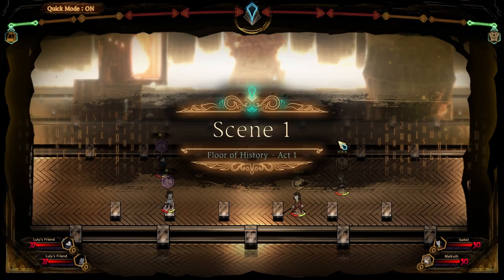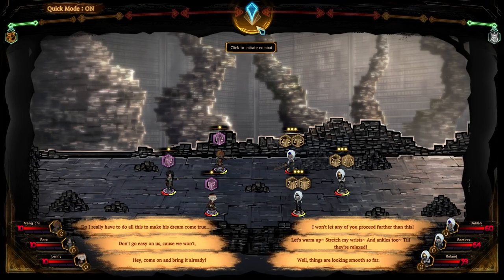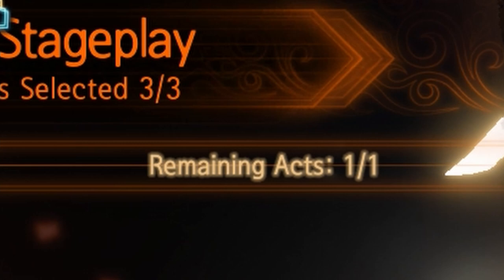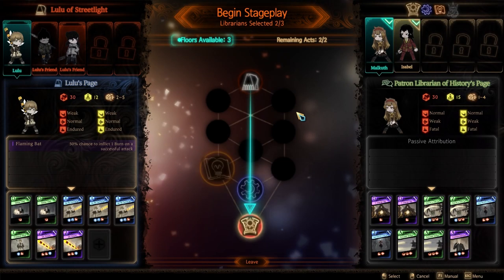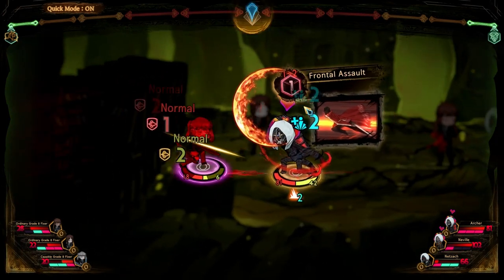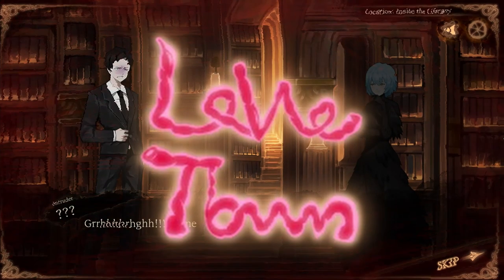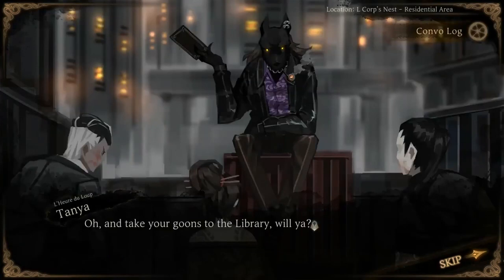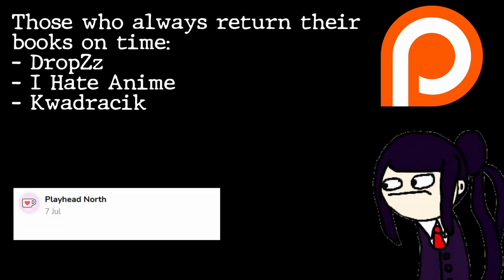Library of Ruina is a janky masterpiece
Support your local library, in the real life as well. But before you do, might I interest you in a slapping indie VN slash card game?

Tracks from Library of Ruina used:
- String Theocracy by Mili
- Theme01
- Lobby theme
- Floor of Literature Battle
- Floor of Art Battle
- Floor of History Battle
- Abnormality Second Warning
- Floor of Natural Sciences Battle
- Theme 02

Last Minute Essays is a creative project of mine, made solely because I know people prefer listening to rambling to reading it. And there's a lot of rambling that comes out of my brain which I want to get out into the world somehow.

Help me survive!